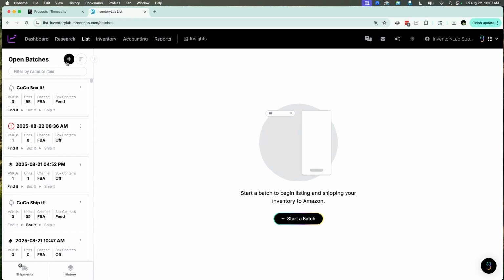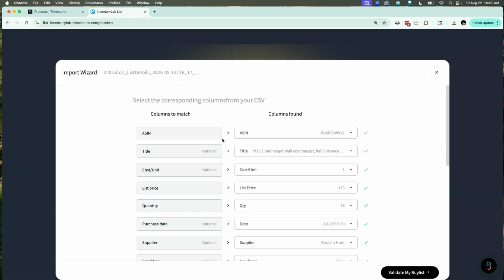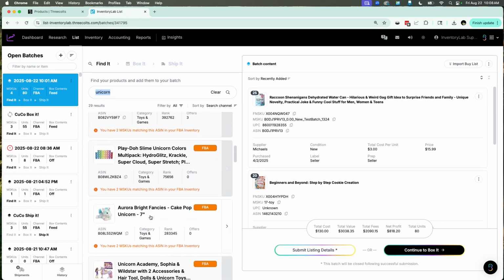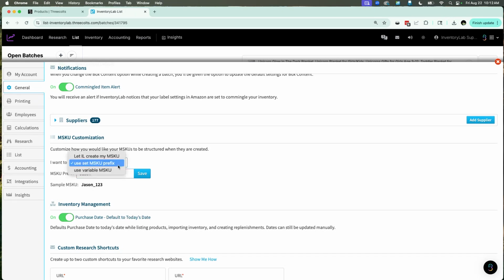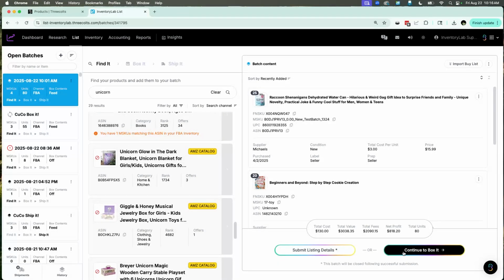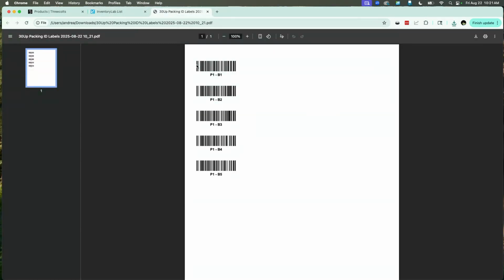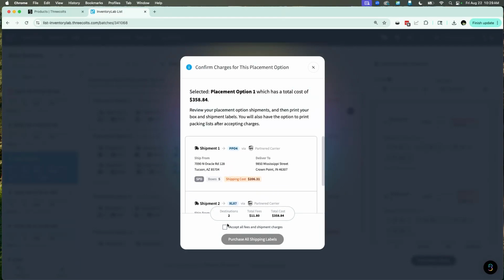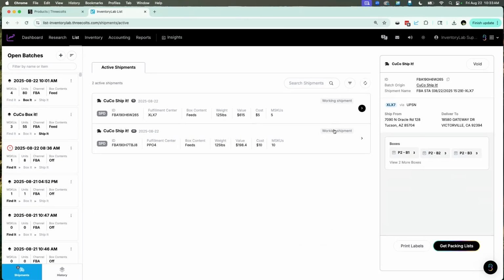InventoryLab Tutorial: How to List, Box & Ship Products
Welcome to our InventoryLab coaching session, where we’ll walk through the complete process of listing products, creating batches, and sending shipments to Amazon Seller Central.

Designed for Amazon FBA and MFN sellers, InventoryLab makes it easy to manage your workflow, track costs, and optimize your shipments.

In this tutorial, you’ll learn how to create and configure a batch, choose between FBA or MFN, and set up shipping details including box contents. We’ll also cover importing buy lists, validating ASINs, handling replenishments, and managing SKUs. You’ll see how to add items manually, apply auto-pricing options, customize SKUs, and track suppliers for profitability insights.

Next, we’ll explore the boxing stage, where you’ll learn how to create multiple boxes, copy box details, and print both product and shipping labels. We’ll also demonstrate placement options, inbound placement fee strategies, and the differences between partner and non-partner carriers. Finally, you’ll see how to confirm shipments, print labels, and generate packing lists to avoid discrepancies with Amazon.

00:00 – Introduction to InventoryLab Coaching
00:31 – Creating Batches & Choosing FBA or MFN
01:59 – Setting Shipping Contact & Box Content Options
03:32 – Importing Buy Lists & Validating ASINs
05:06 – Handling Replenishments & SKUs
07:07 – Adding Items Manually & Requesting Approvals
08:22 – Pricing, ROI & Product History Tools
10:20 – Customizing SKUs, Auto Pricing & Expiration Dates
15:03 – Boxing Stage: Packing Groups & Copy Box Feature
17:46 – Printing Labels, Quick Box & Placement Options
22:11 – Confirming Shipments & Printing Packing Lists
26:21 – Closing Batches & Final Shipment Review